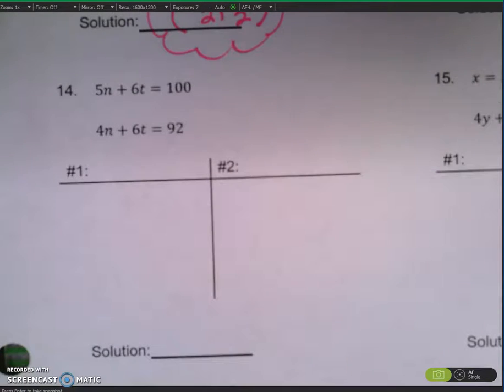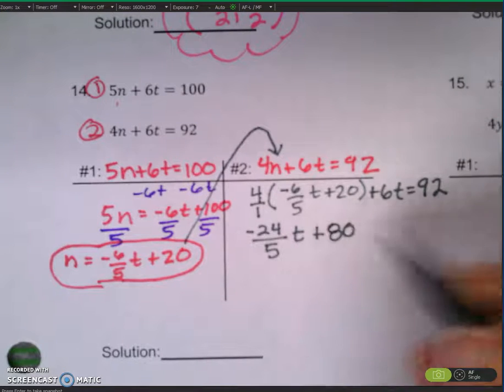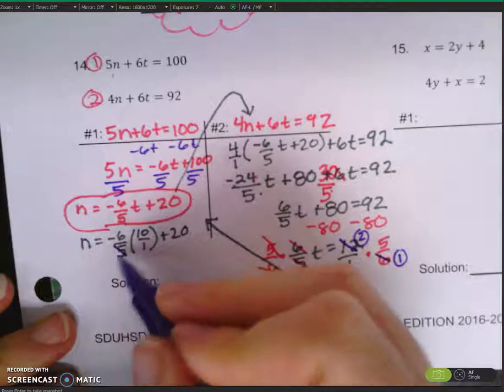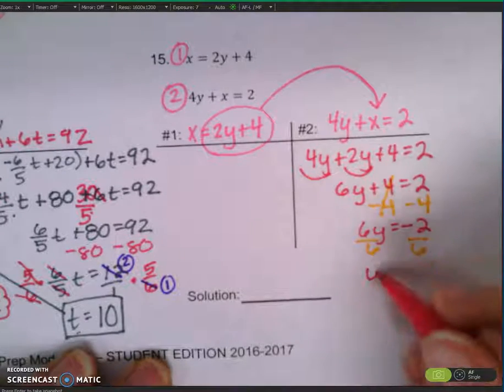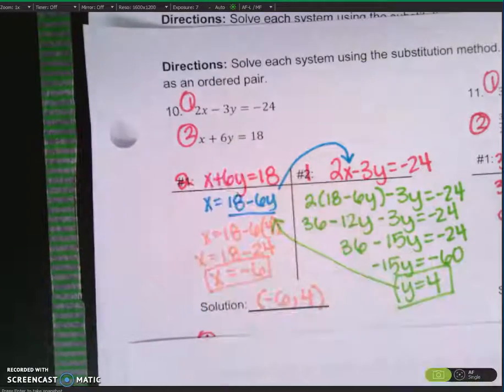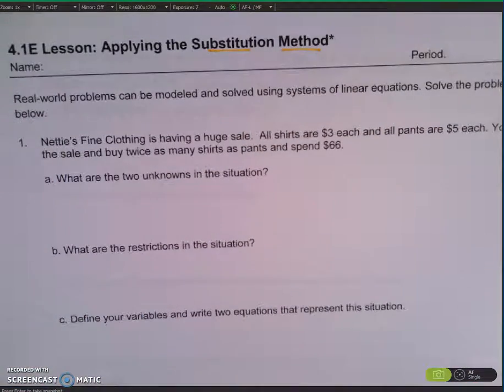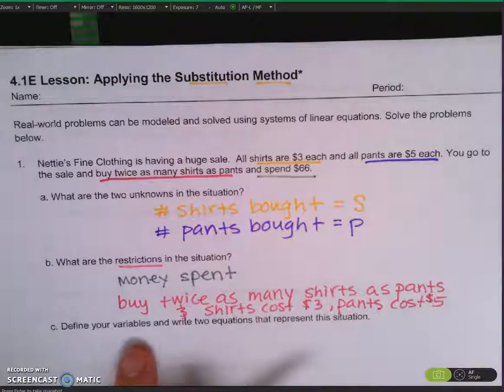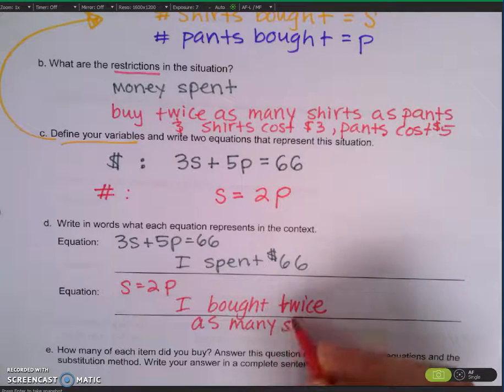Video #2: 4 1D lesson and start 4 1E